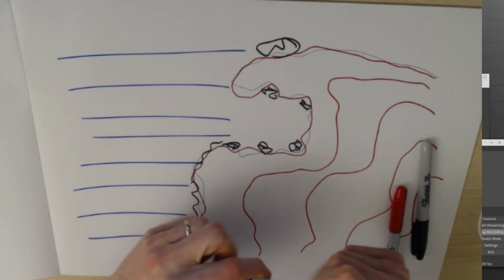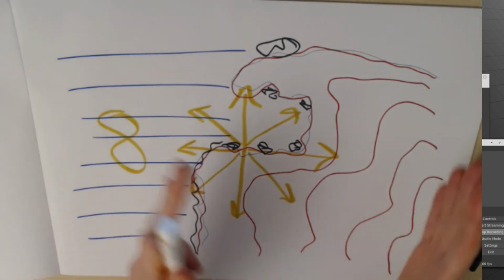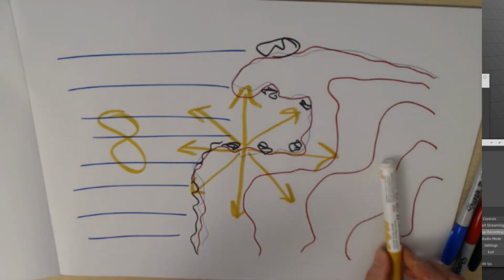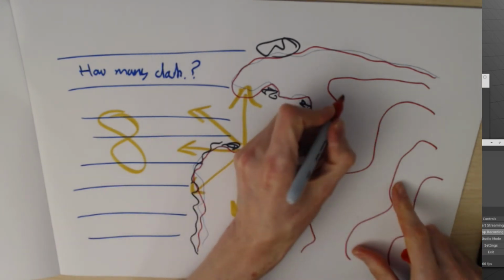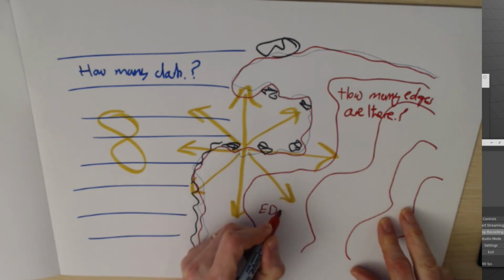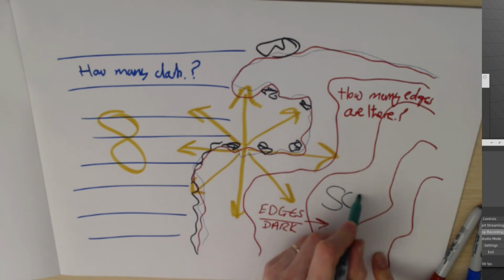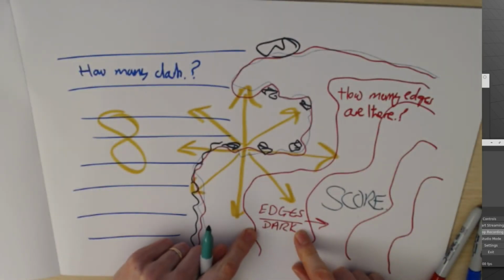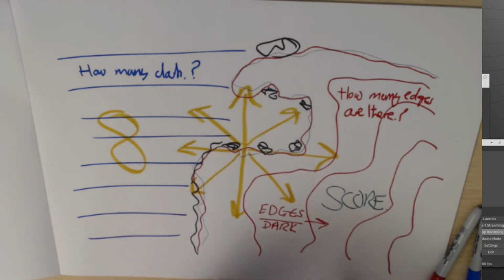MandleBass Part Two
Here is an update on my progress. I decided to go with the Mandlebrot explorer robot.
Compared with a previous attempt at this I seem to have stumbled on a fairly effective algorithm. It's not easy to explore chaos, as it tends to be highly non-linear and tracking it is a tough ask.
I have sort of lost interest in the pathfinding aspect of this now but am grabbed with how to render them into something new and unique and this will be the focus of part three.